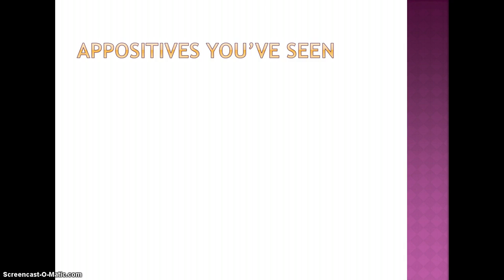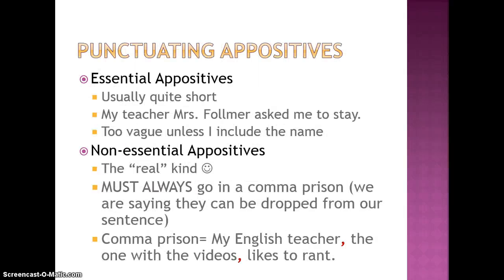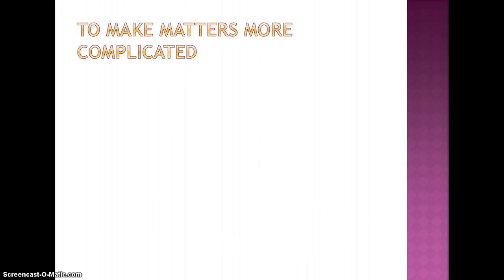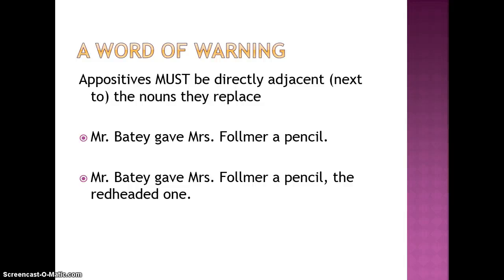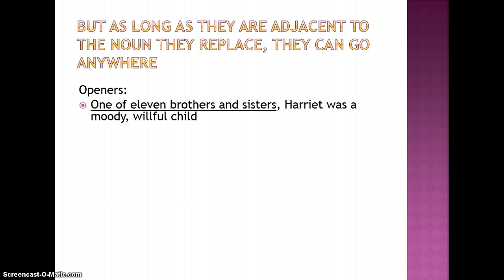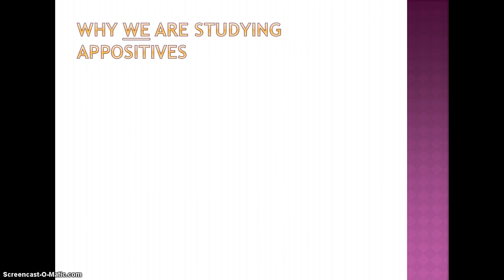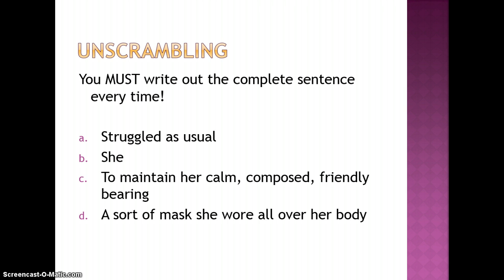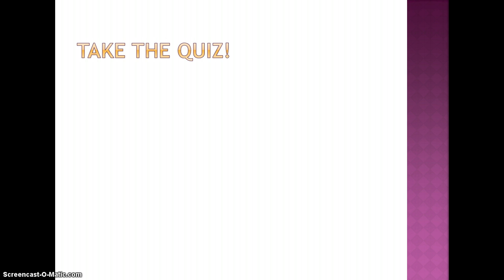Introduction to Appositives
SMC